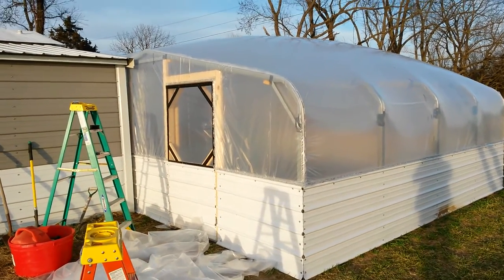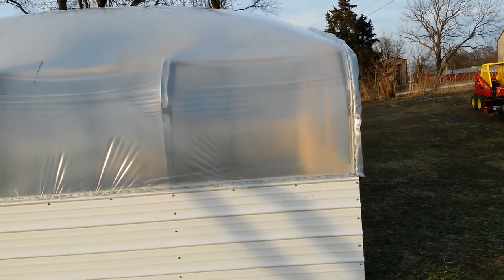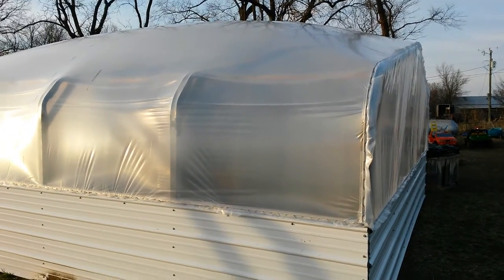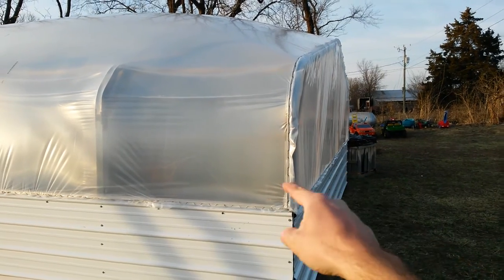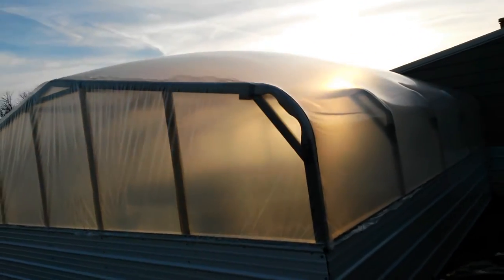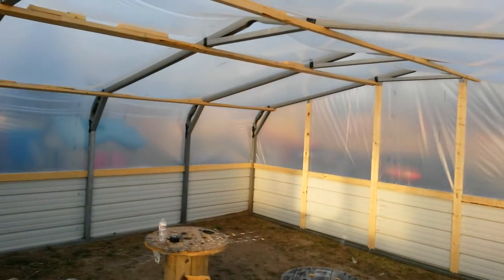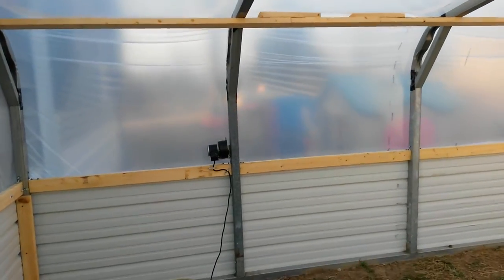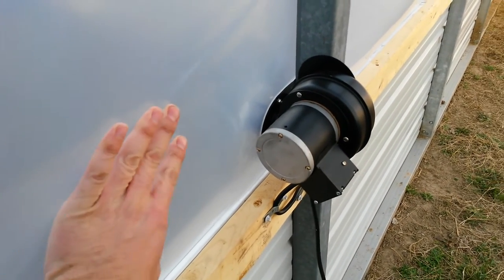20x20 Greenhouse made from a Carport Frame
In this episode We just finished putting the 6 mil double layer poly on our recently constructed Greenhouse that we made from a 20 x 20 tristate carport frame. We're also using a blower motor to inflate between the two layers of plastic. We will be growing on tables and in container.